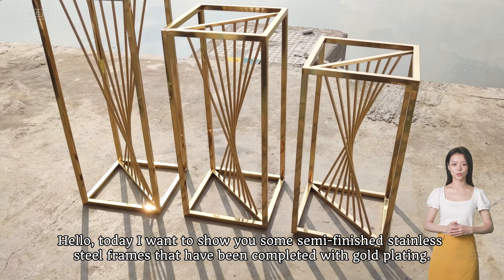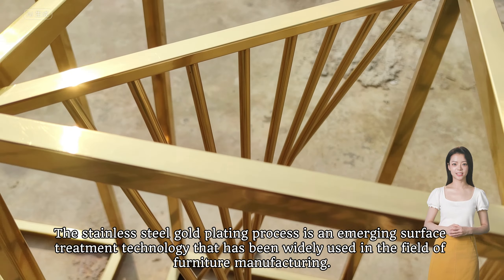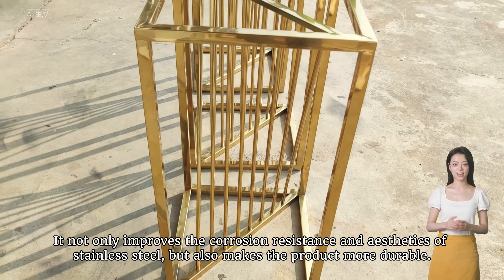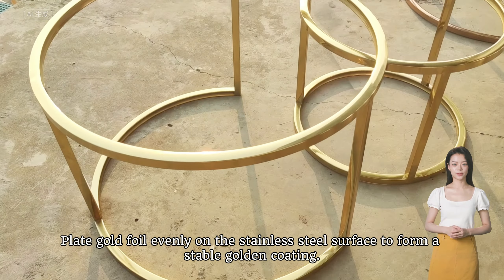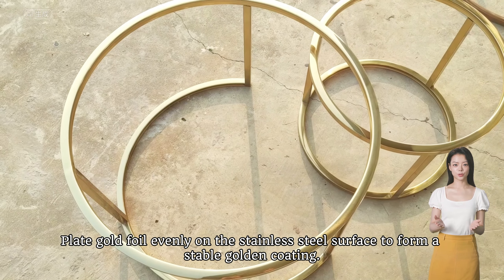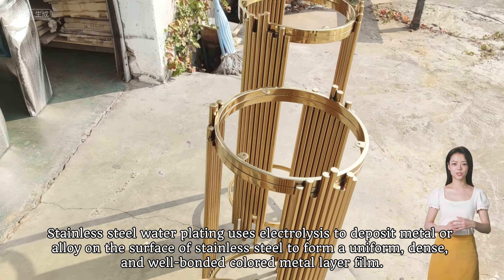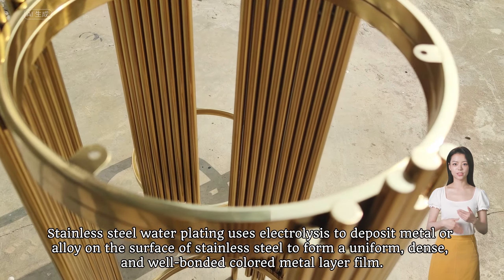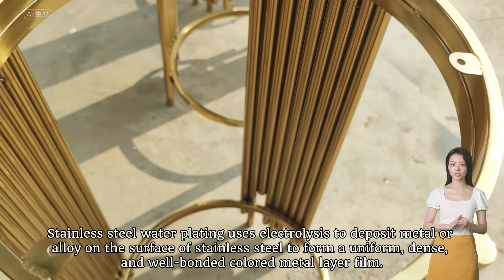GEXIA FURNITURE _ Electroplated gold-plated stainless steel frame